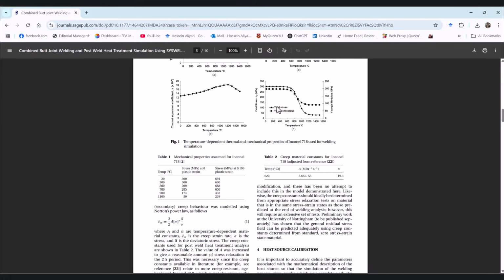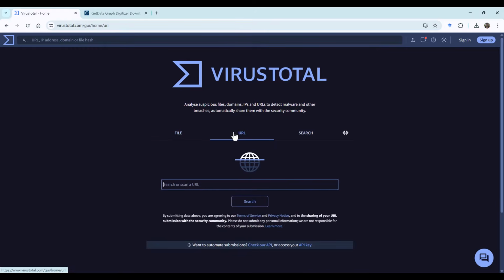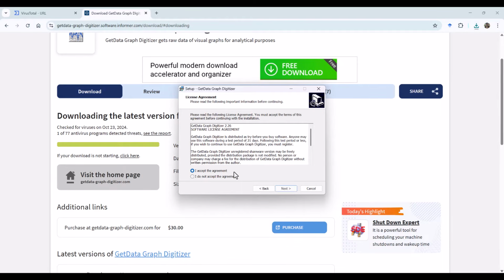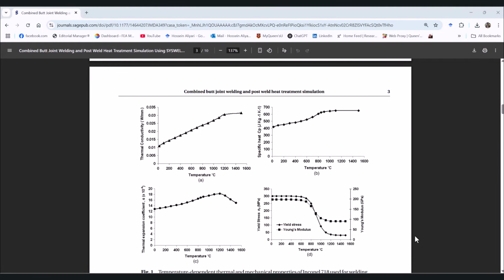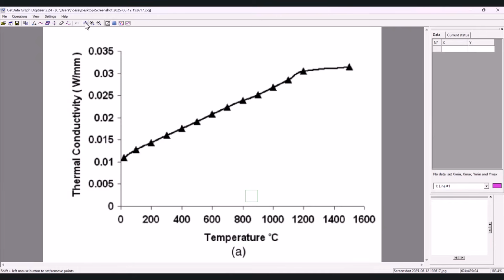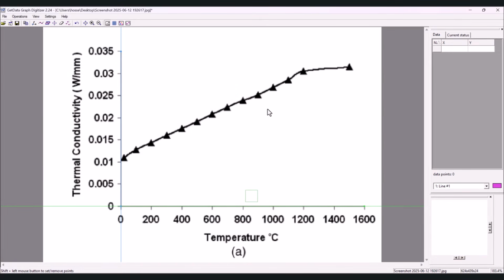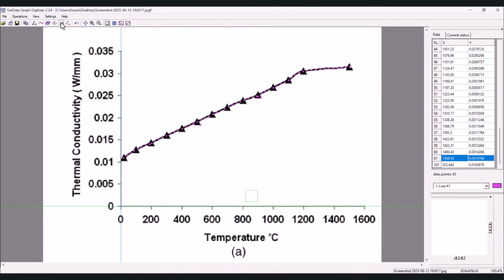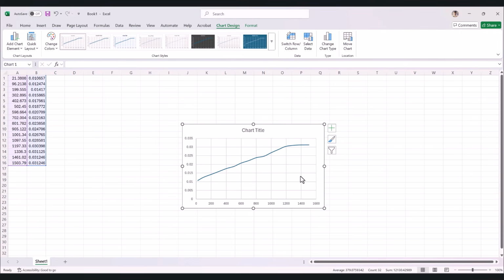How to Extract Material Properties from Research Papers for Abaqus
How to Extract Material Properties for Abaqus from Research Papers

If you’ve ever opened a research paper and wondered how to use its data for your Abaqus simulations, this video will make it crystal clear. In this step-by-step guide, I’ll show you exactly how to extract material properties from research papers for Abaqus — including Young’s modulus, yield strength, plastic strain data, and temperature-dependent parameters.

You’ll learn how to interpret tables, stress–strain curves, and engineering data, then convert them into Abaqus input-ready material properties. I’ll also explain how to digitize graphs when numerical data isn’t available and how to format your data correctly for elastic, plastic, and thermal behavior in Abaqus.

By the end of this video, you’ll know exactly how to transform any published material data into a usable Abaqus material definition — ready for your simulation models.